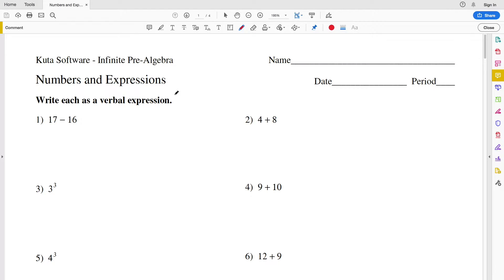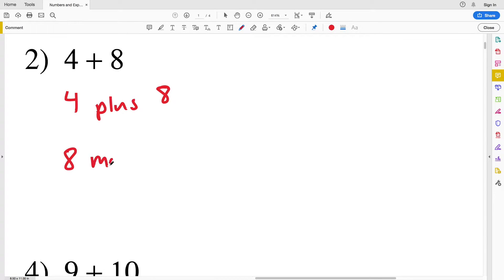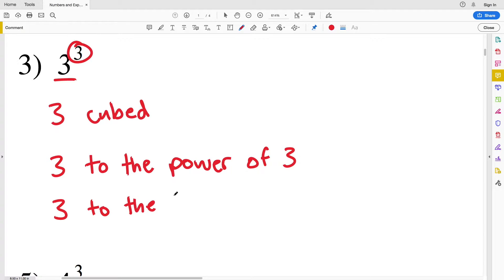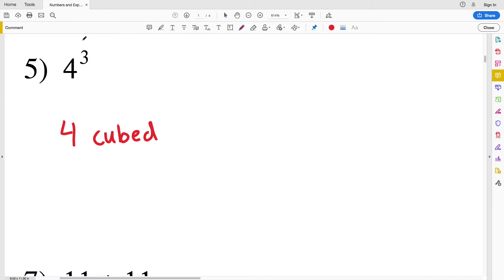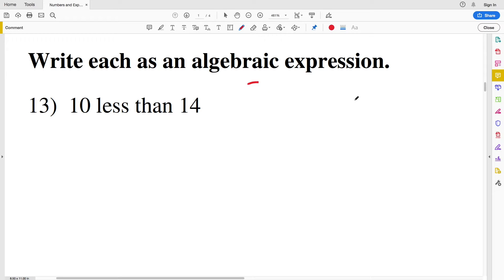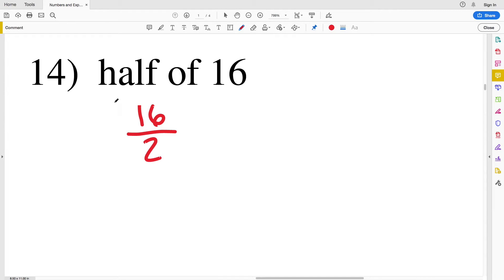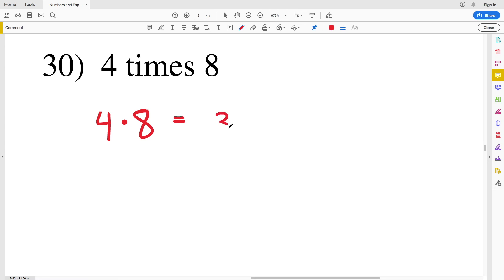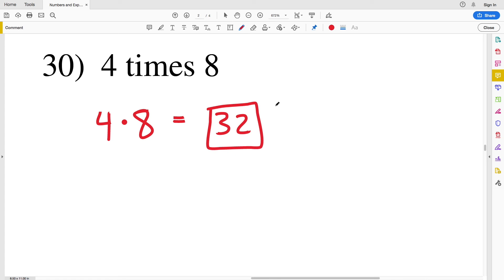KutaSoftware: Pre-Algebra- Variable And Verbal Expressions